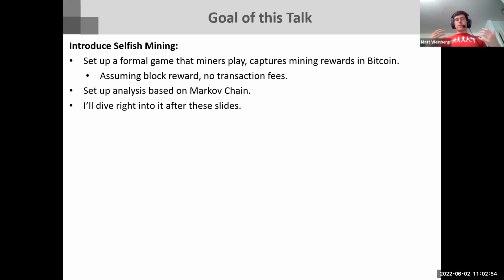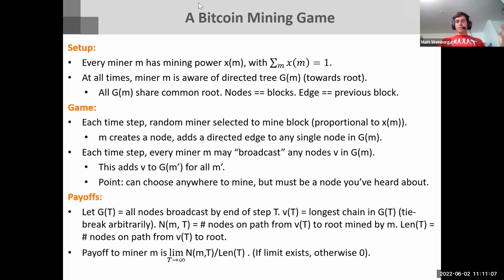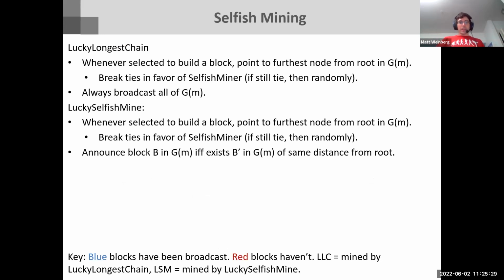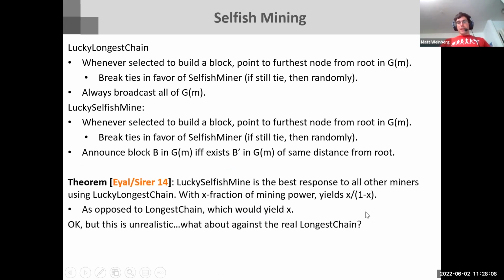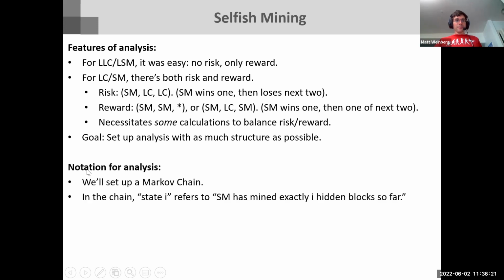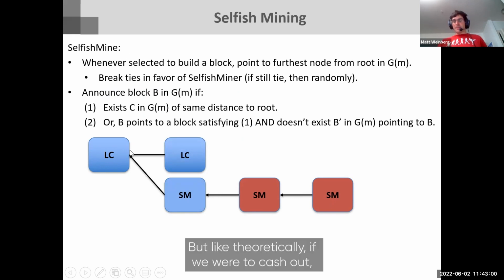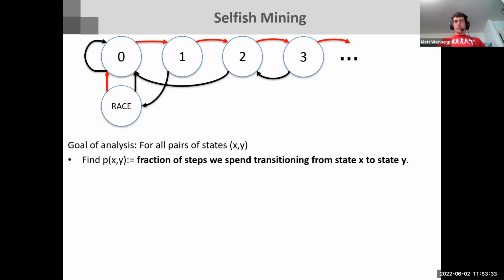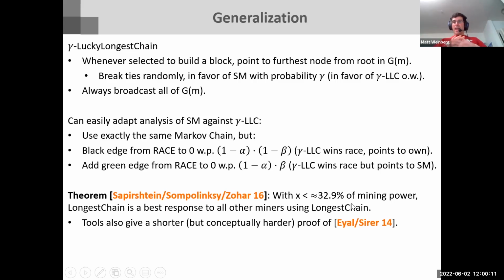Introduction to Selfish Mining with Matt Weinberg | a16z crypto research talks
A tutorial on selfish mining, a cryptocurrency mining strategy where one miner creates a new valid block, and withholds it from the public blockchain, creating a fork. Matt Weinberg (Princeton) introduces a formal game to capture the rewards that miners get by participating in Bitcoin. He also presents the seminal "Selfish Mining" attack, which achieves strictly greater rewards in this game than following the Bitcoin protocol for sufficiently large miners.

Matt is an assistant professor in Computer Science at Princeton University. His primary research interest is algorithmic mechanism design: algorithm design in settings where users have their own incentives. Matt has been involved in the cryptocurrency research space since 2016, where his research mostly centers around understanding how well cryptocurrency protocols incentivize users to follow them. More